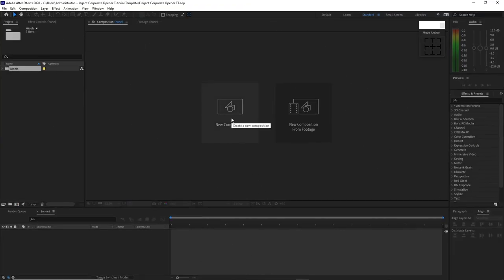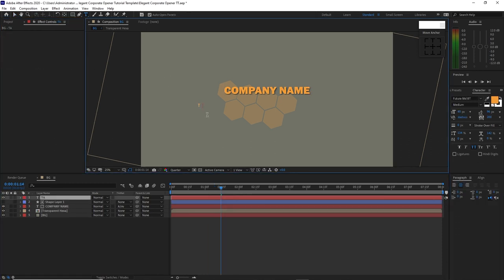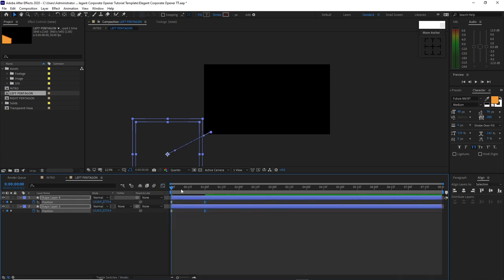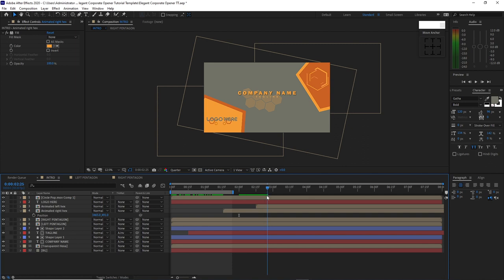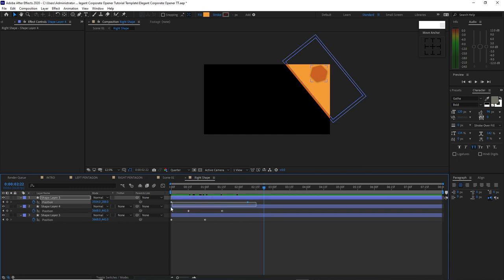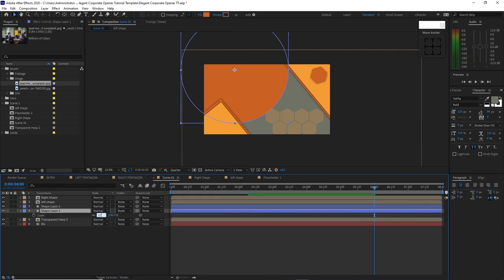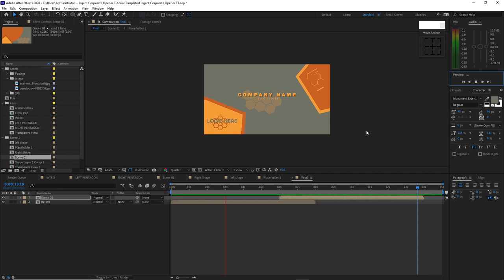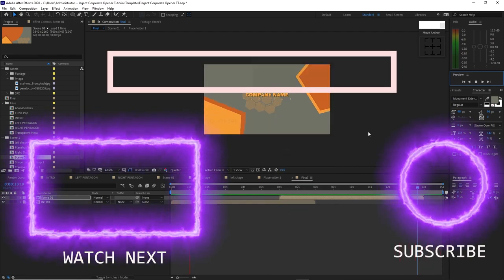Elegant Corporate Opener in After Effects Tutorial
This video tutorial will teach you how to be creative in creating a corporate opener animation inside adobe after effects. The application of graphic motion and animation has a big impact in the over all visual effects. It is very elegant and eye catching look that viewers will be easily attract and be curious to to know the information inside. As a graphic motion design artist, everyone must know how to animate using this very basic steps. Either it is a promo, business video or an intro it must ensure that what you created catches the eye of your client.

PEXEL.COM